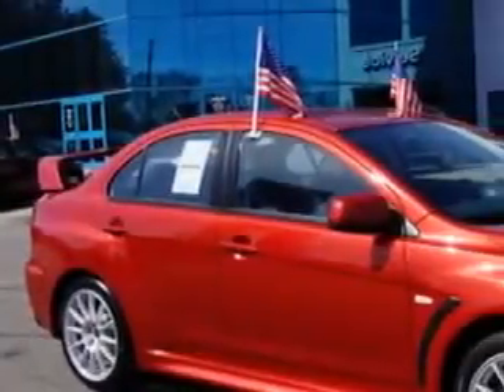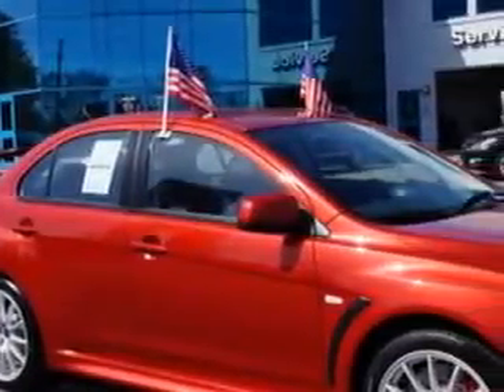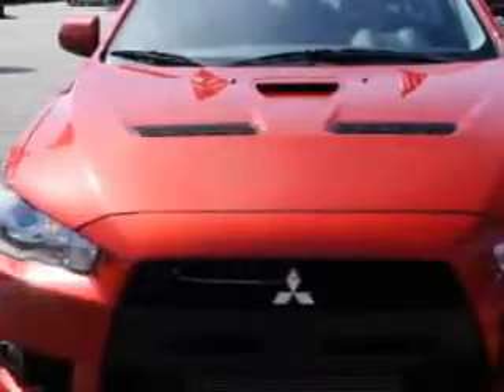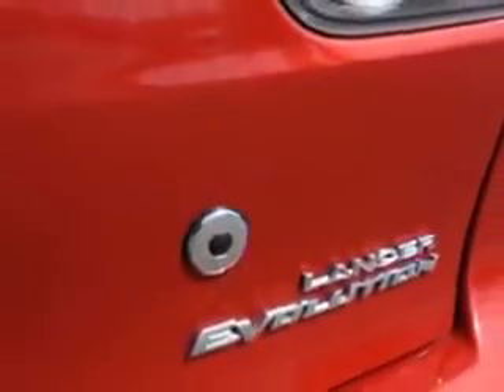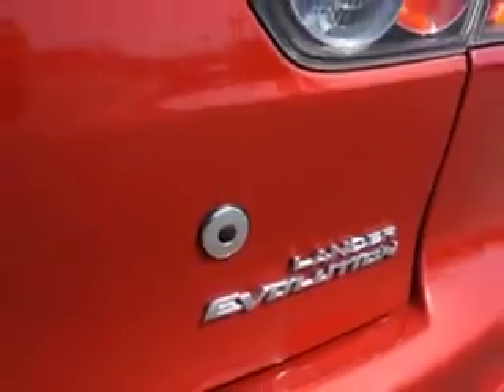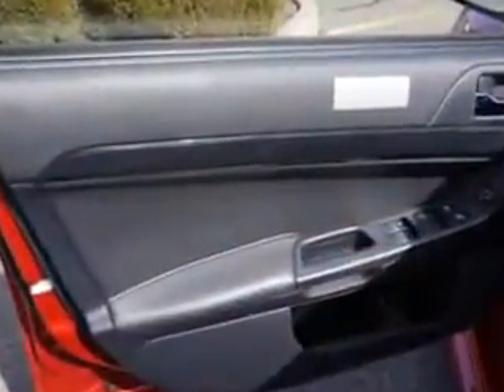2013 Mitsubishi Lancer Evoluti Edison Nissan Edison, NJ 08817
Mitsubishi Lancer Evoluti Imagine driving this Rally Red Metallic Mitsubishi Lancer Evolution 4 Dr Sedan AWD, equipped with a 4 Cylinder engine and a 5-speed manual transmission. Enjoy this great car with features like Windows, Rear Defogger, Windows, Lockout Button, Windows, Front Wipers: Variable Intermittent, Power Windows: With Safety Reverse, Suspension, Front Arm Type: Lower Control Arms, Suspension, Front Spring Type: Coil Springs, Suspension, Rear Coil Springs, Power Windows, Windows, Laminated Glass, One-Touch Windows: 1, Multi-Functional Information Center, Rear Seats, Rear Heat: Vents, Seats, Front Seat Type: Recaro, Front Suspension Type: Inverted Struts, Security, Anti-Theft Alarm System With Engine Immobilizer, Warnings And Reminders, Maintenance Reminder, Front Fog Lights, Seatbelts, Seatbelt Pretensioners: Front, Tachometer, Crumple Zones, Front, and much more. Enjoy the drive and have peace of mind in this Mitsubishi Lancer Evolution. See us at Edison Nissan today!
MILES: 27,379
VIN:JA32W8FV5DU023179

Edison Nissan
401 Route 1 South
Edison, New Jersey 08817